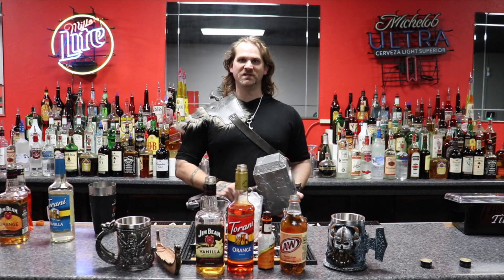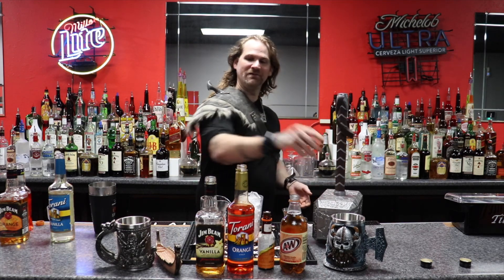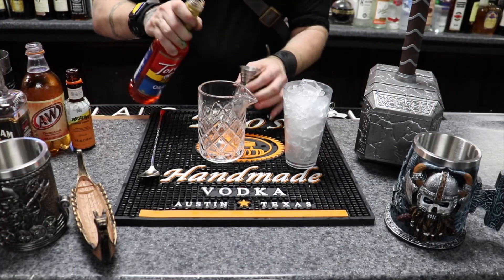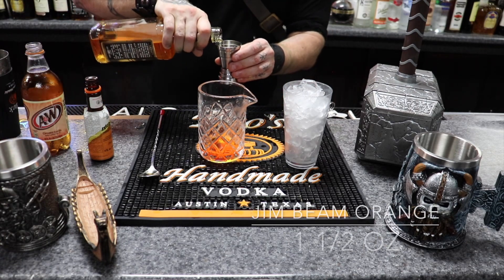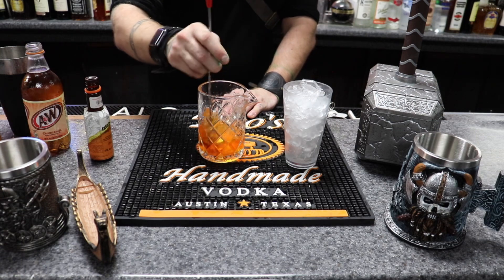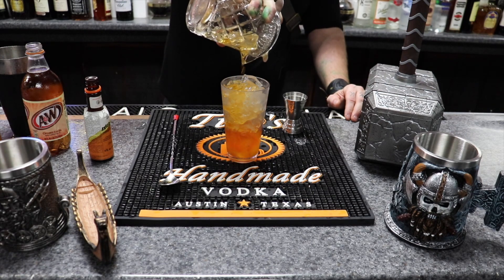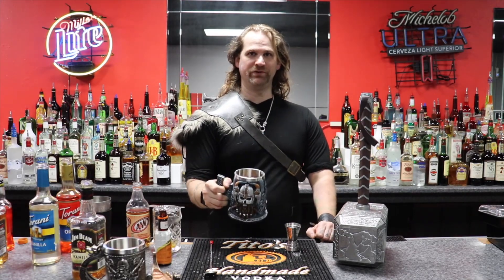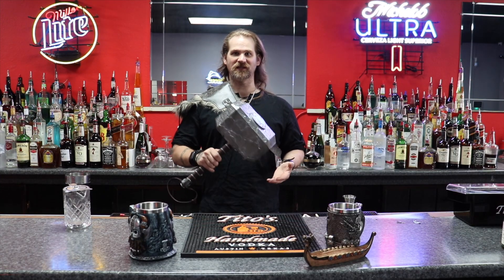Carney Creamsicle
Here are the links to the bar school if you want to check them out and see what they offer.